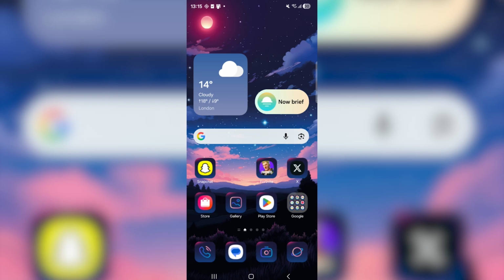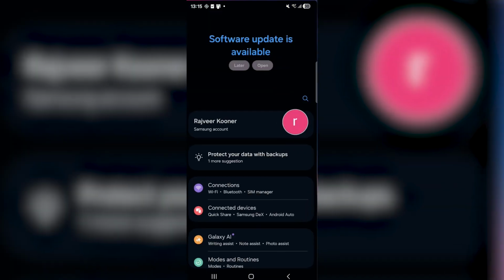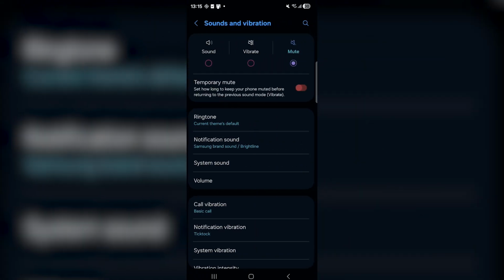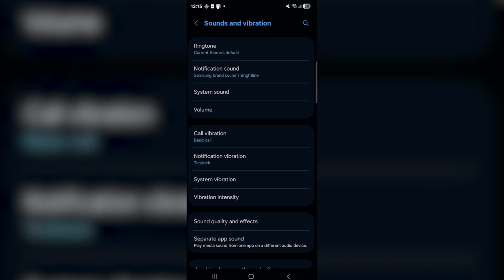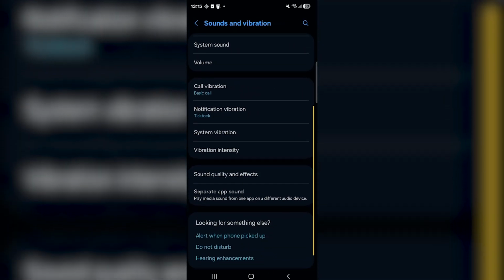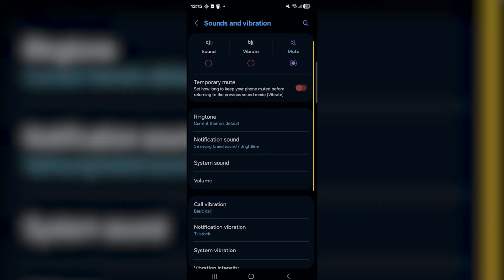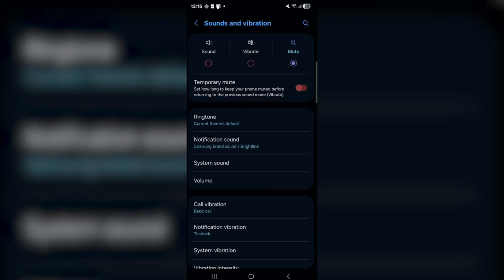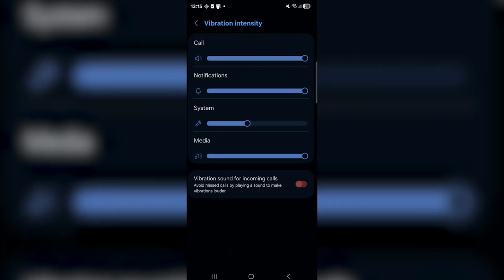How To Make Your Android Phone Vibrate Continuously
How To Make Your Android Phone Vibrate Continuously, Make Your Android Phone Vibrate Continuously